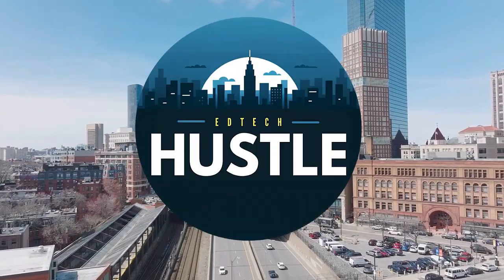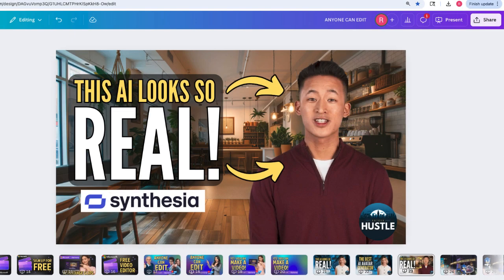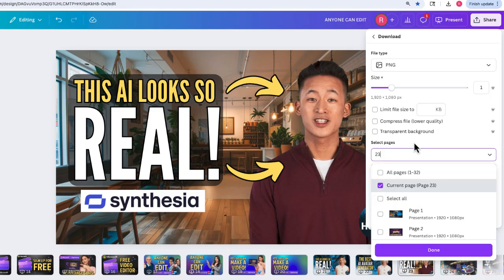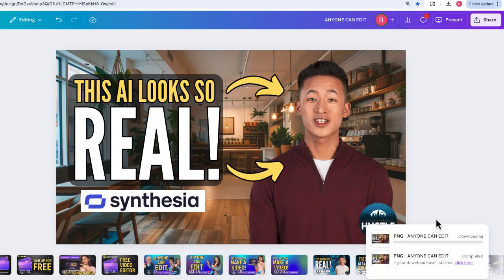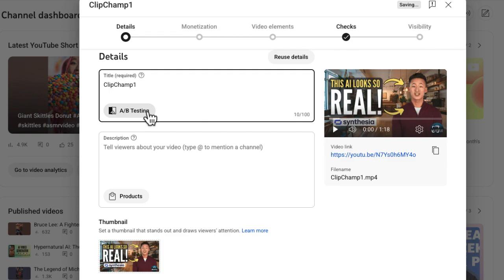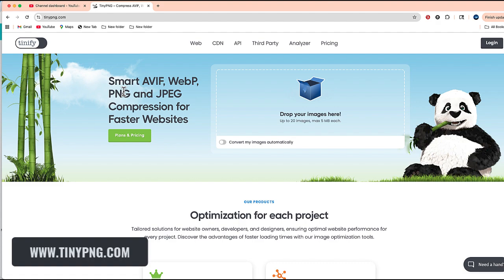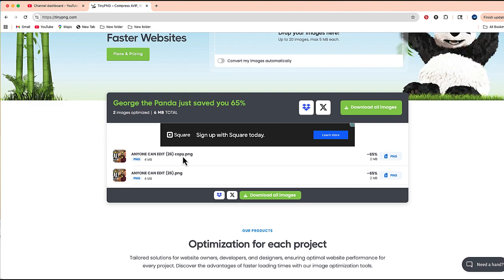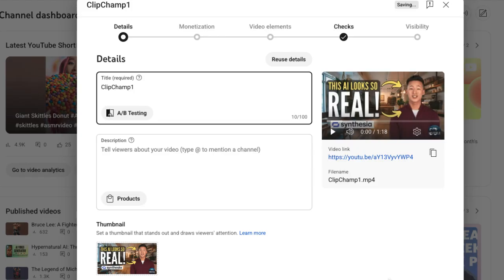YouTube Thumbnail Too Big? EASY Fix with Canva or TinyPNG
Ever tried uploading a YouTube thumbnail and got hit with the “File too large” error? 😩 Don’t worry — in this quick tutorial, I’ll show you exactly how to shrink your thumbnail under 2MB without losing quality.

We’ll use @canva  built-in size limiter and a free online tool called  TinyPng — perfect for creators who want to upload fast, crisp thumbnails that look great on every device.

🔧 In this video you’ll learn:
* How to limit file size in Canva before you download
* The best settings to stay under YouTube’s 2MB limit
* A free backup tool (TinyPNG) for non-Canva users
* How to test multiple thumbnails without upload errors

🎨 Tools mentioned:
Canva

💬 Have a question or another thumbnail hack? Drop it in the comments!